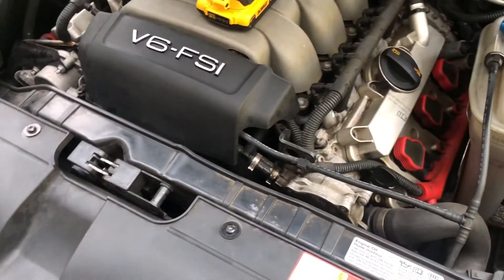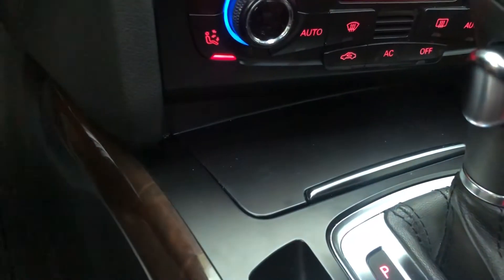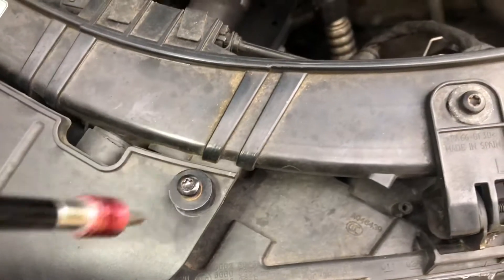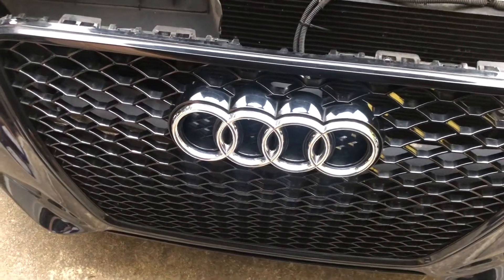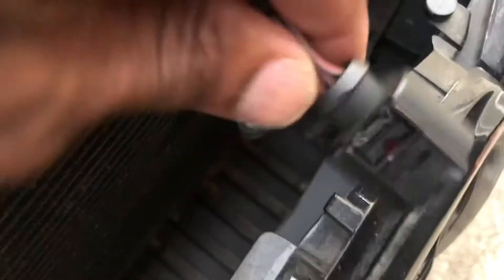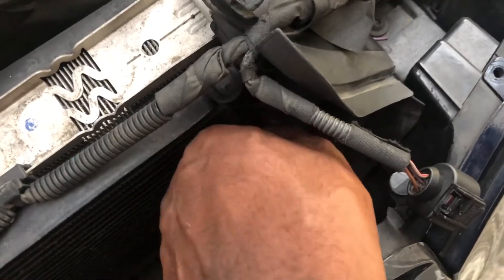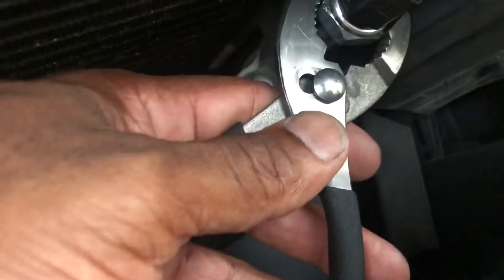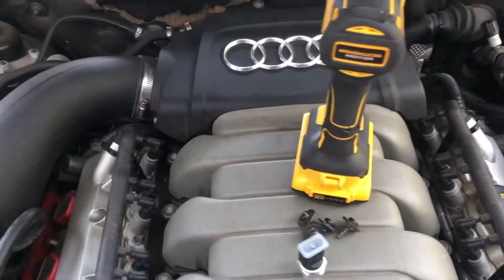Audi VW Porsche Air Condition AC keep turning off Simple Fix + Repair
How to fix your AC in your Audi or Volkswagen that keeps turning off after a few seconds